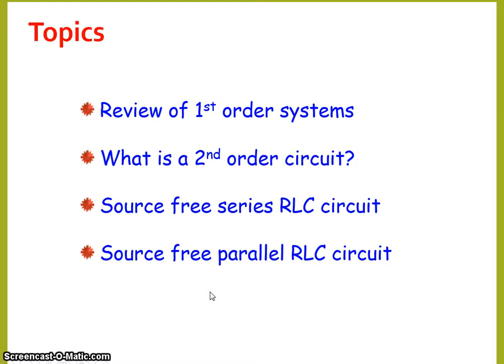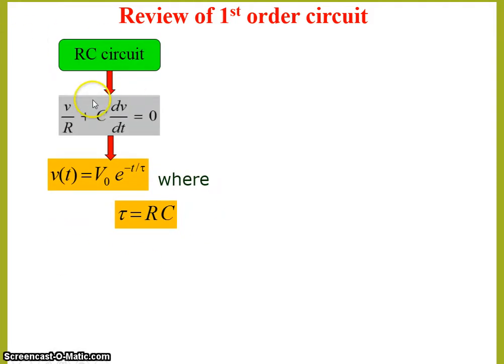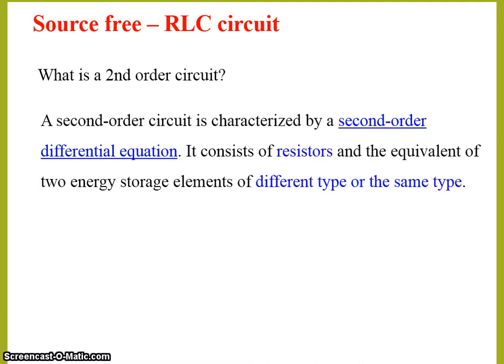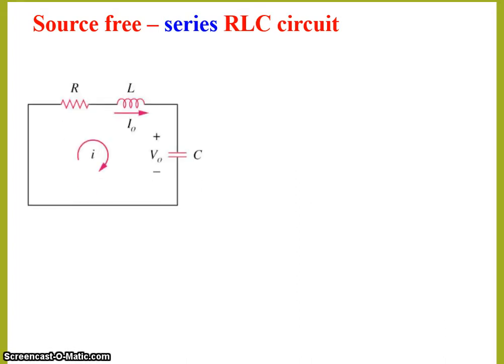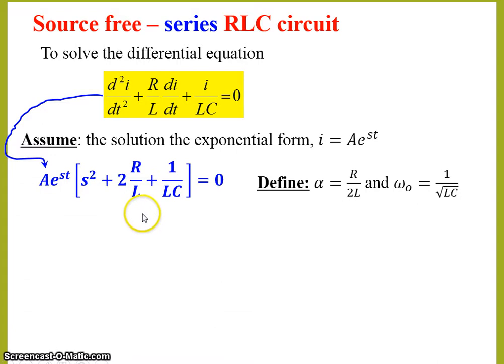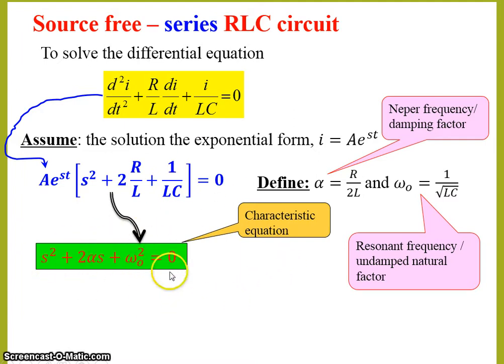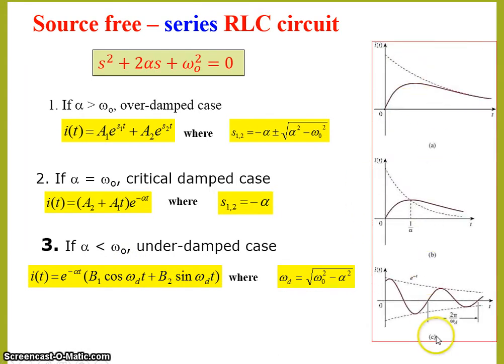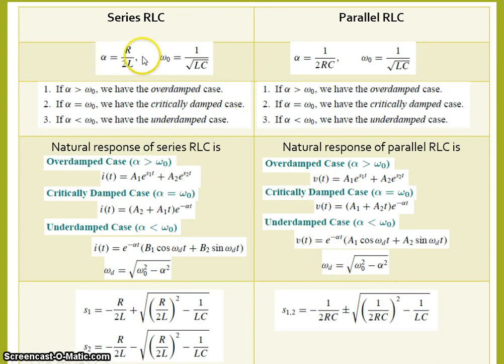Unit 2 - part c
Basics of 2nd order circuit